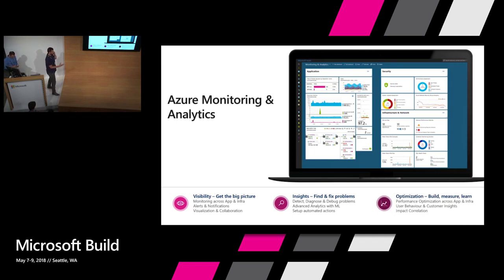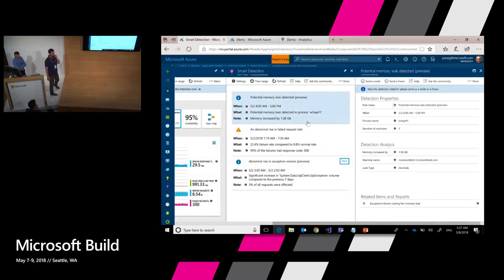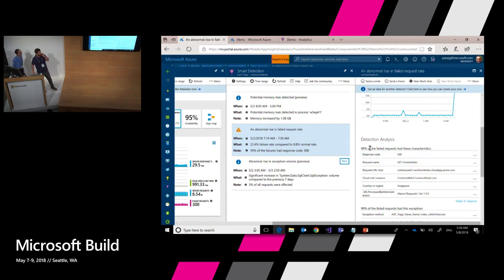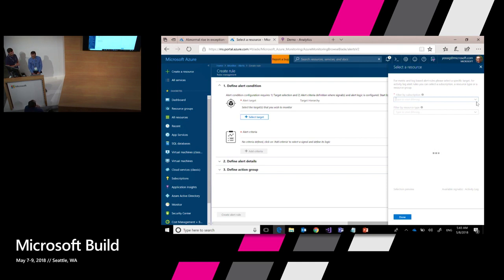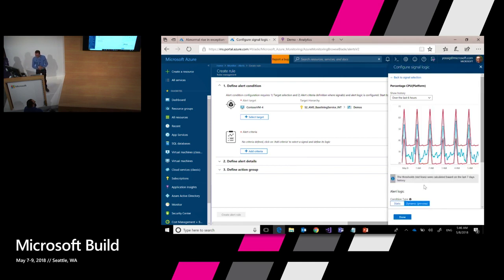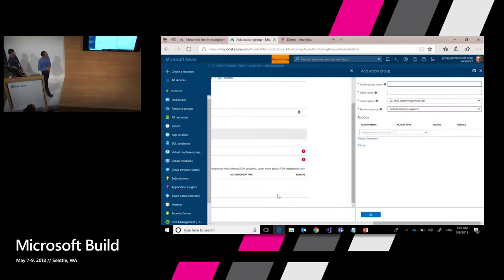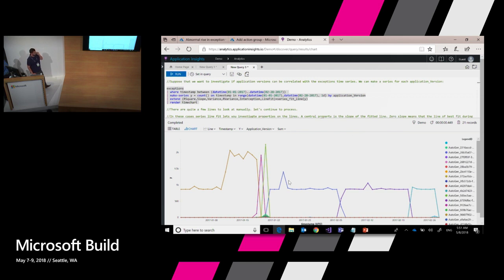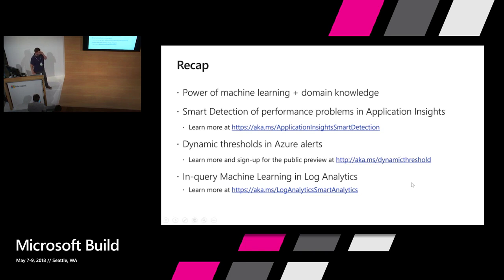Microsoft Build 2018 Smart Insights with Machine Learning from Azure Monitoring